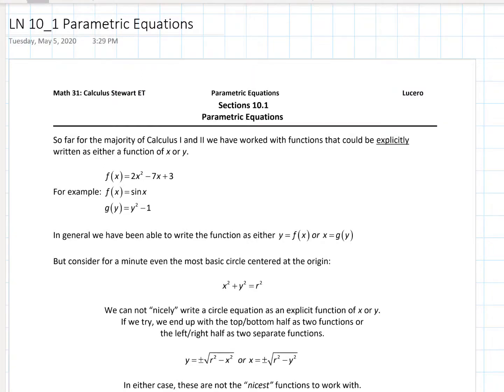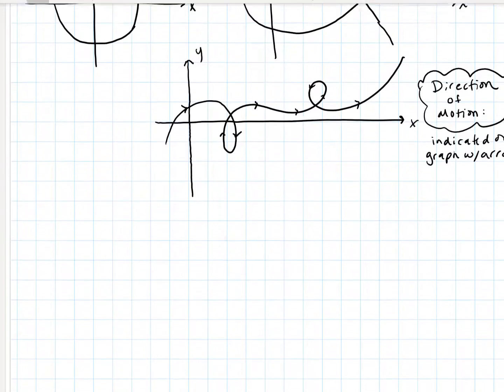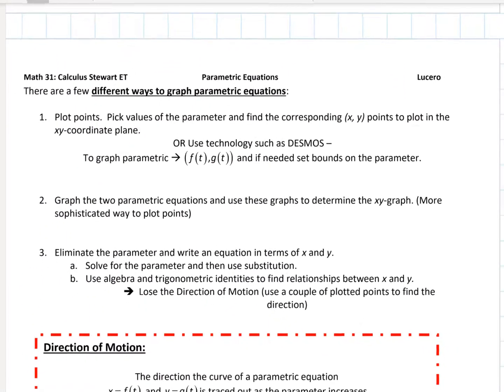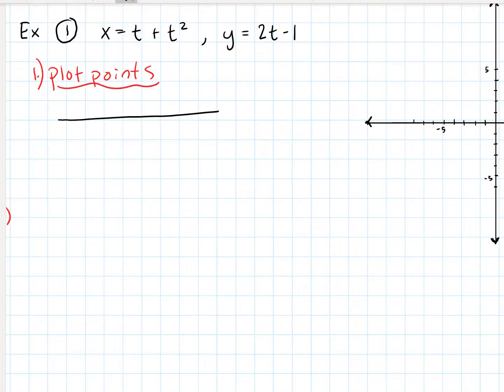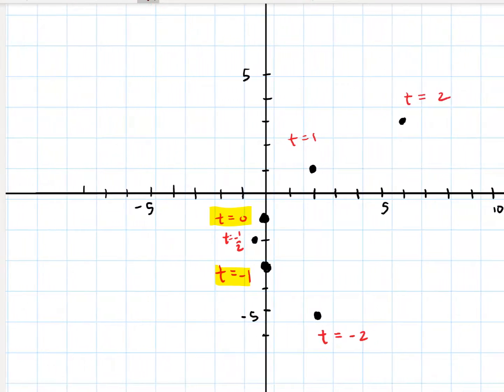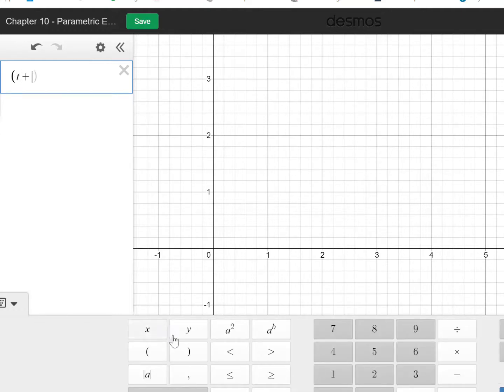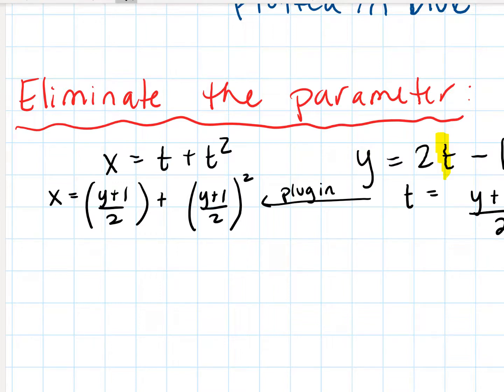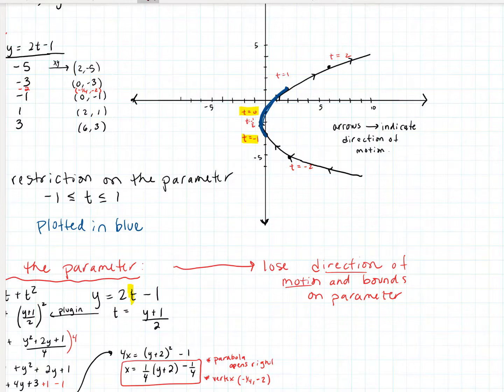10 1 Parametric Equations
Review of parametric equations and 3 ways to graph parametric equations for Calculus II.  Includes eliminating the parameter, using DESMOS to graph parametric equations and direction of motion.